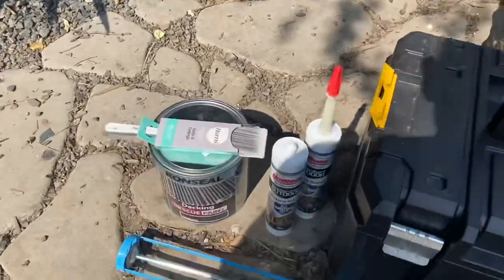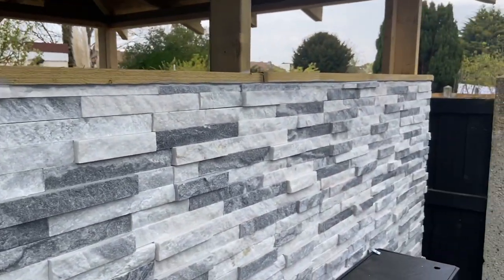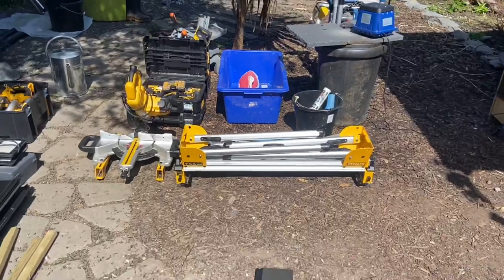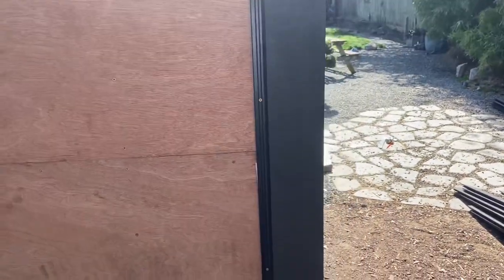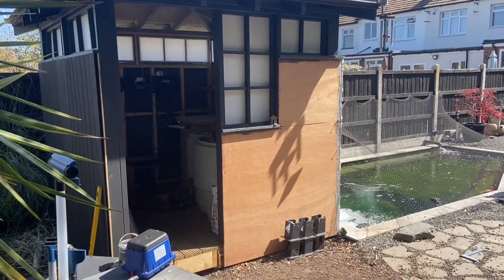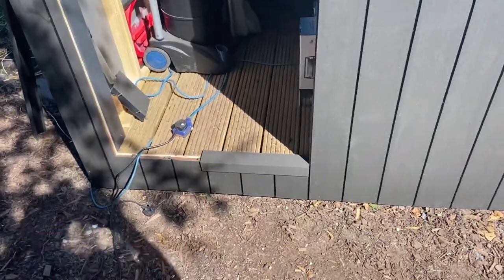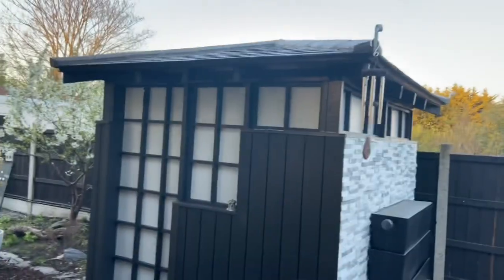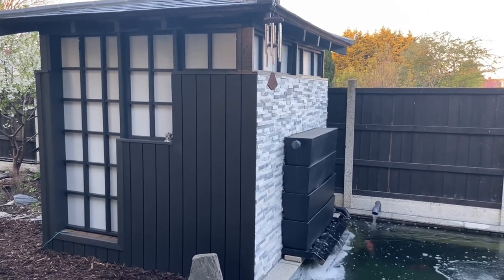Just4koi FILTER HOUSE PROJECT!!! Part 4 composite cladding, painting windows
Painting up shoji windows, getting composite cladding and edges on, new landscape large bark, tidy up outside the filter house